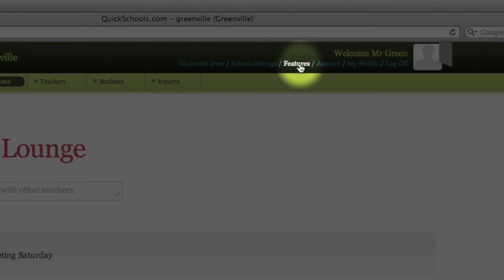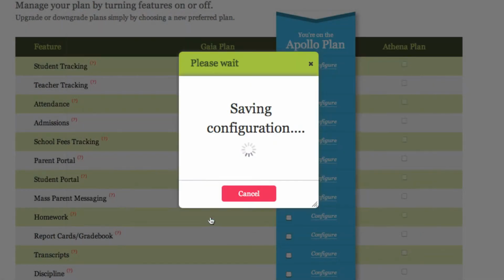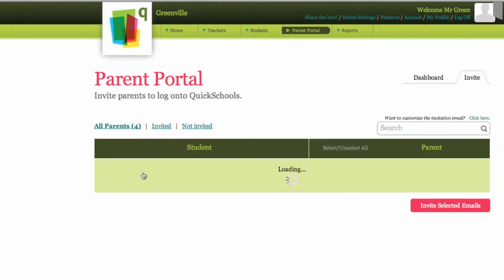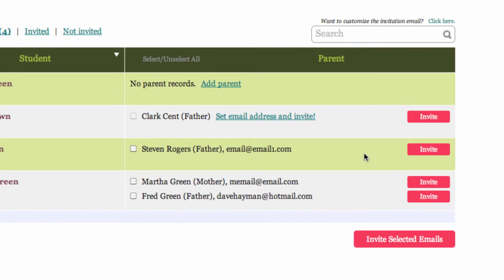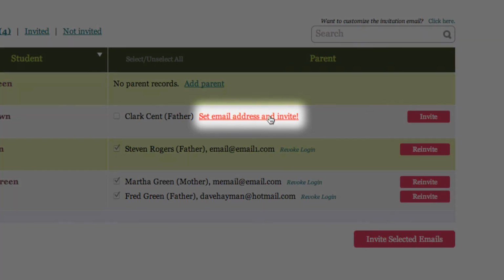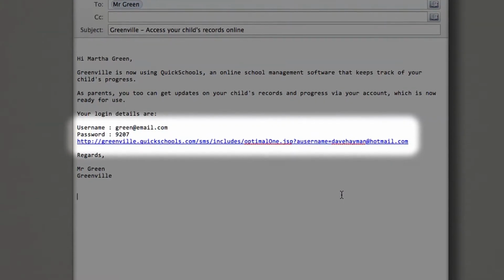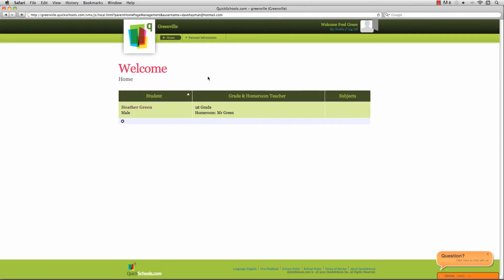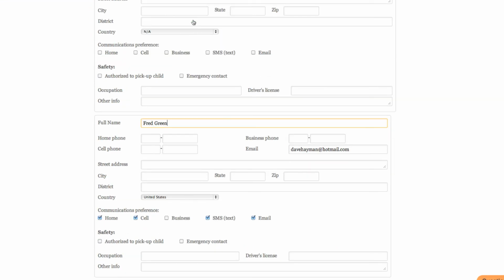Parent Portal - How to setup, invite parents and what parents see.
Here's a QuickSchools video tutorial on the parent portal feature. This video shows you how to turn on the Parent Portal feature, how to invite parents to use the system and also shows a summary of what parents can see in their parent portal accounts.

Learn more about the best online school management system in the world and get started on your free 30-day trial today.